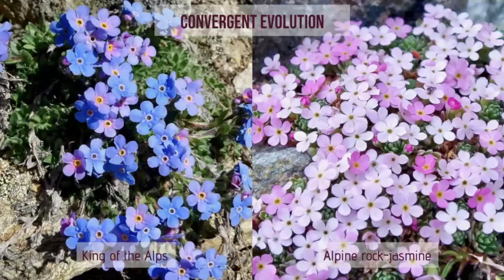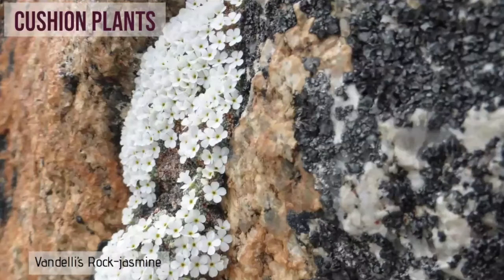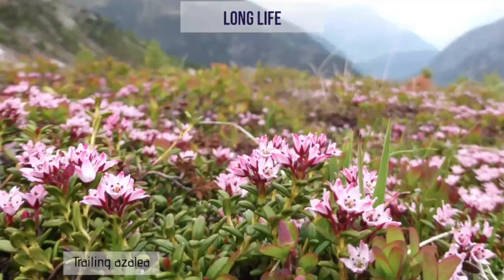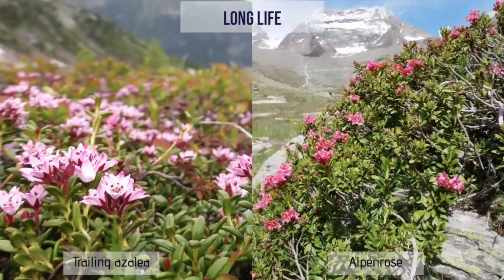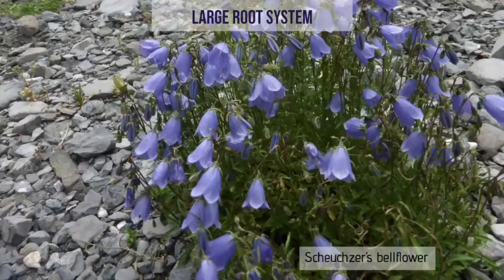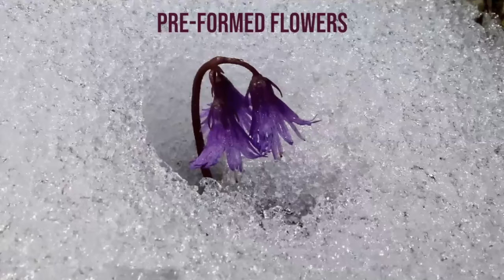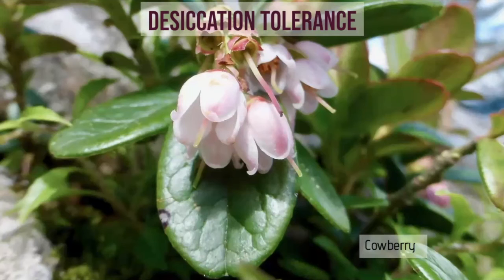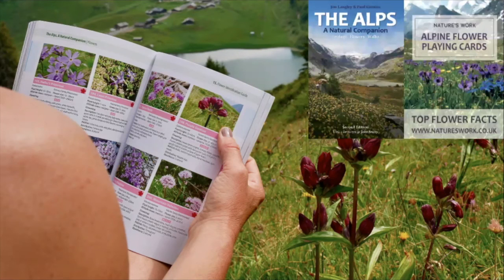Adaptations in alpine flowers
A look at the wonderful world of alpine flowers and the incredible adaptations they have made to survive and flourish above the natural treeline.